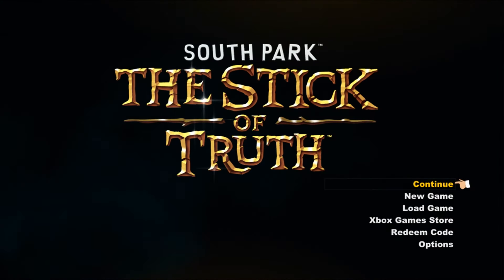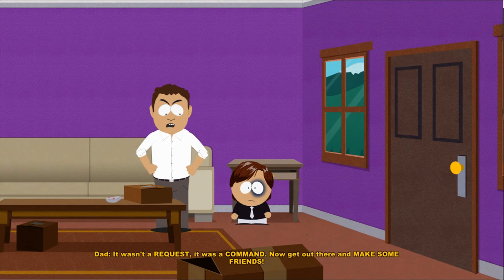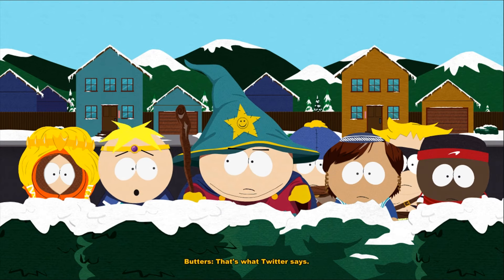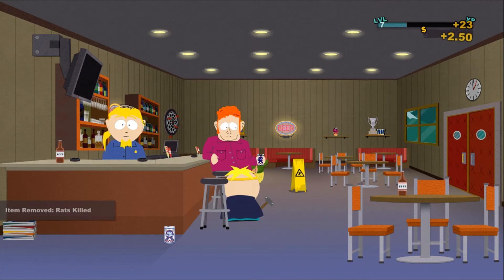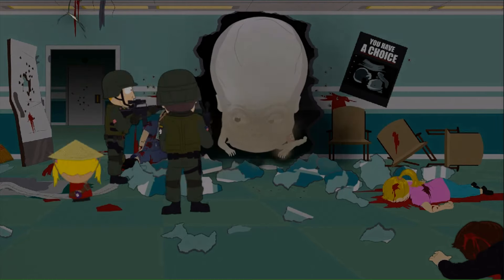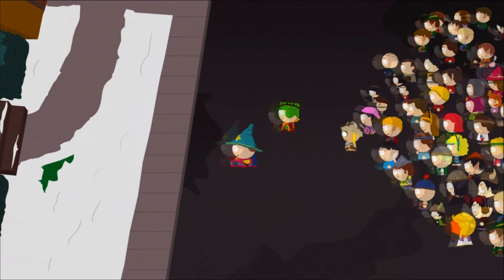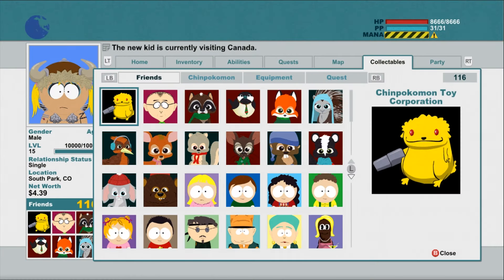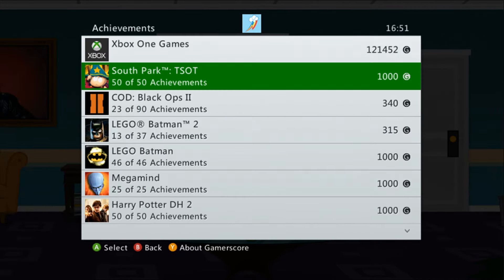South Park: The Stick of Truth: missable collectibles suck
South Park: The Stick of Truth is one of the funniest games ever made and as a young lad i love this game but i missed a few achievements now lets collect them all with a good laugh and lots of tears